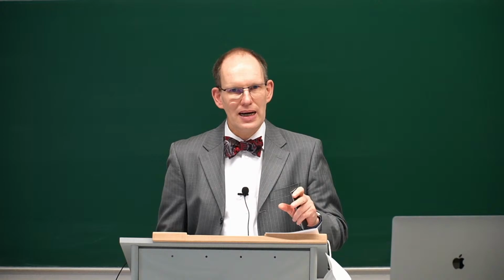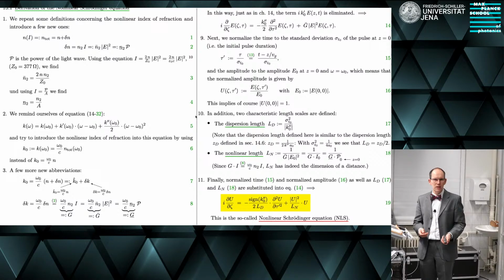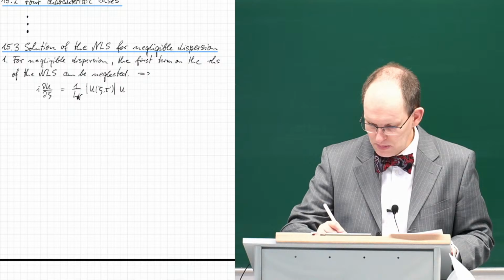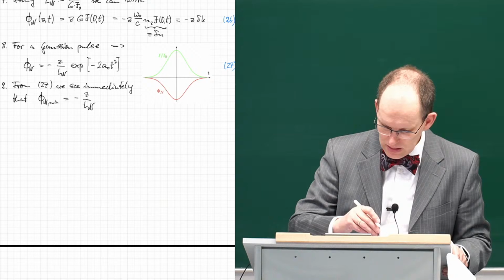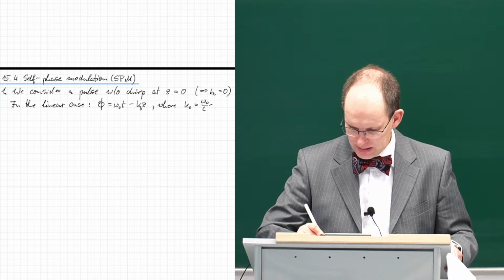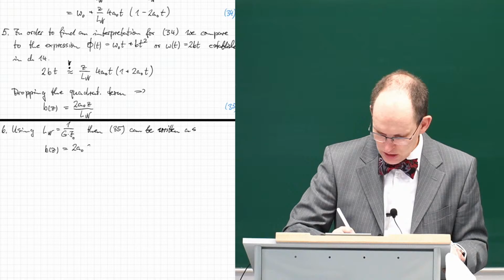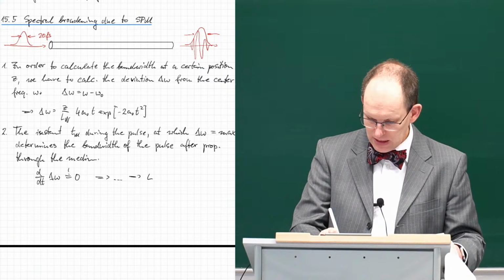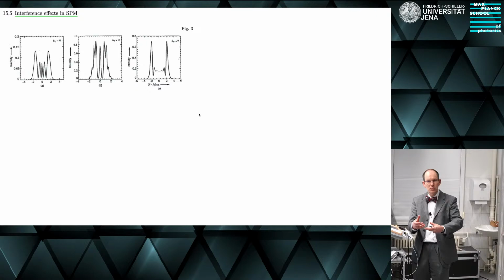Nonlinear Optics – Lecture 12 – The Nonlinear Schrödinger Equation & Self-phase Modulation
Monday 12:15 to 13:45
A hybrid course at Friedrich Schiller University Jena in the winter semester 2020/21. Due to the current COVID-19 crisis, NO students are allowed to attend in person currently. The course is presented live on Youtube.
The emphasis of the course is on classic nonlinear optics.

We are now heading towards nonlinear pulse propagation. Naturally, it is useful, if not necessary, to be familiar with linear pulse propagation in order to follow the lectures. However, there is no time to do this during lectures. Therefore, I prepared a script which provides the necessary material (and more). I largely follow the presentation in Sauter's Nonlinear Optics book. For the next 6 months, you may download the document